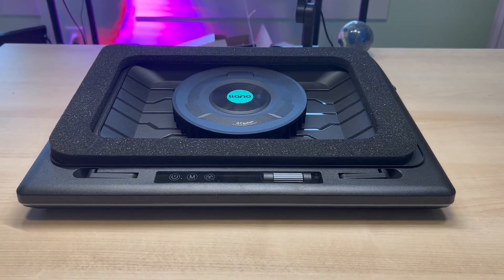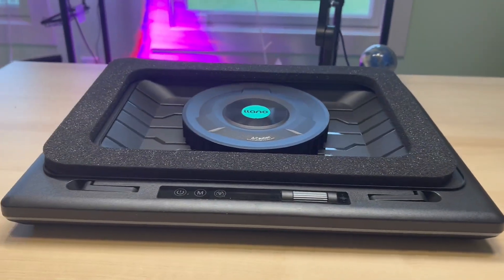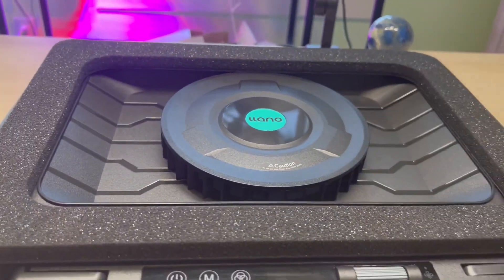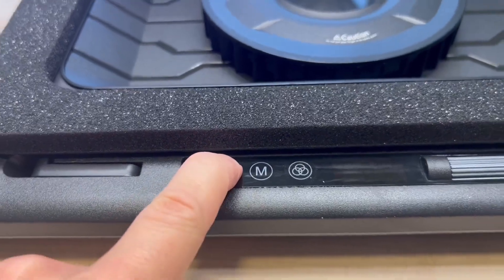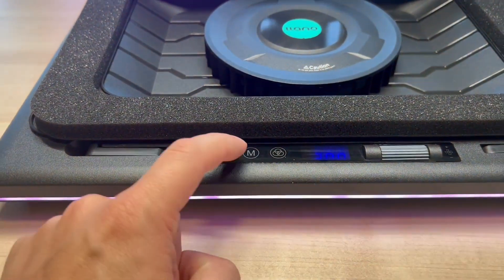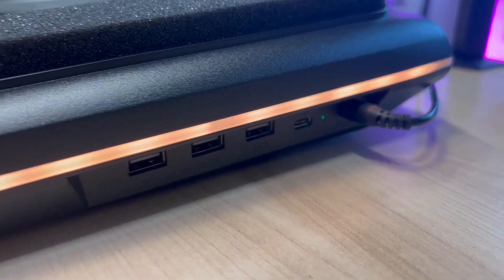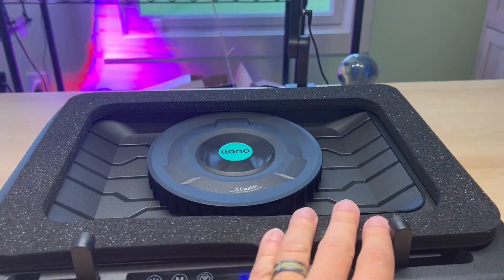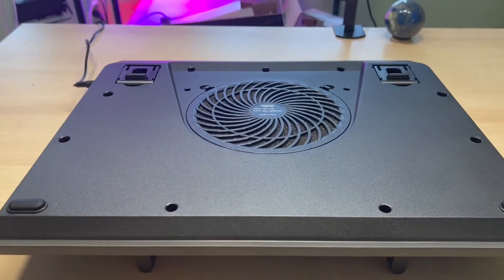Powerful cooling and a great design Llano laptop cooler